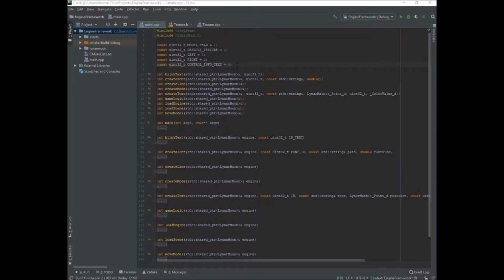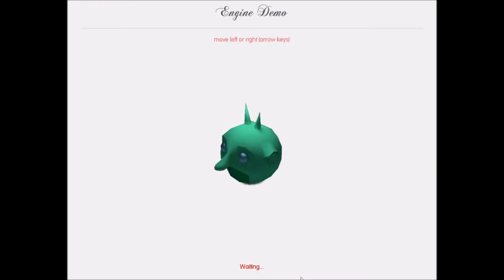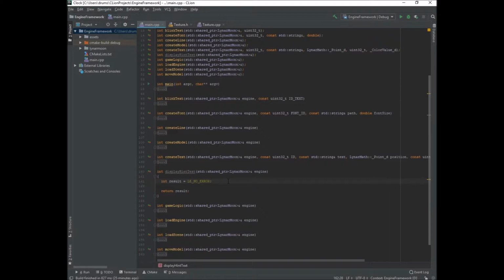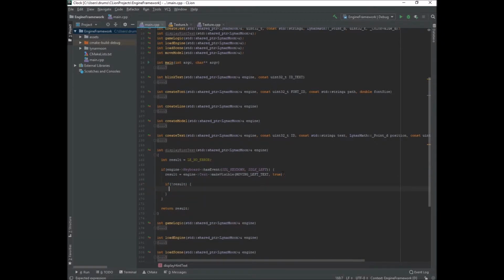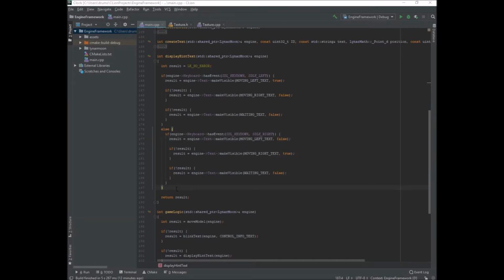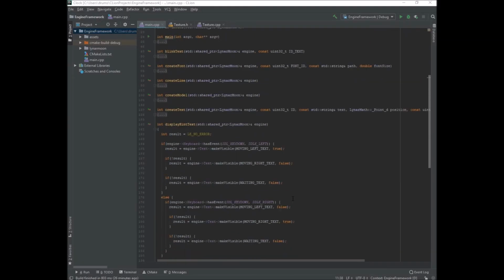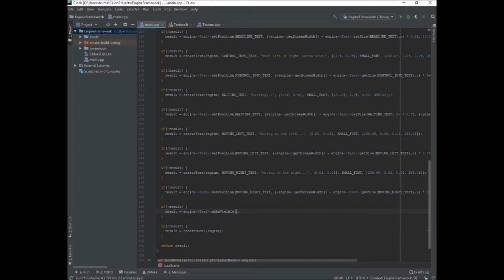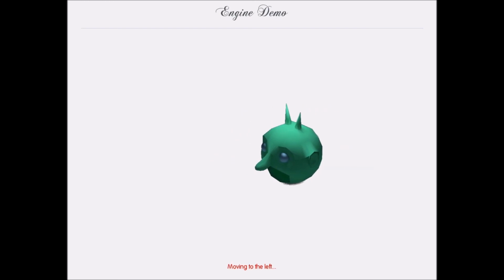Game Logic - Direction Hint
In this video we will add a direction hint text, which would indicate in which direction the model is currently moving to.